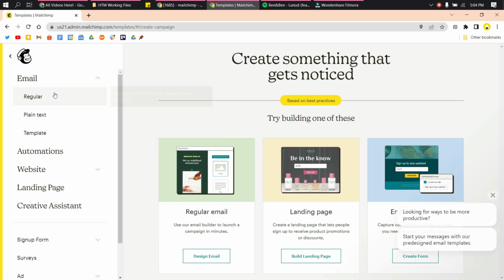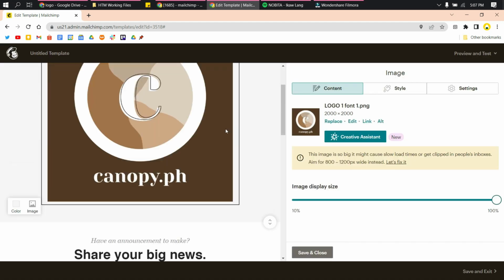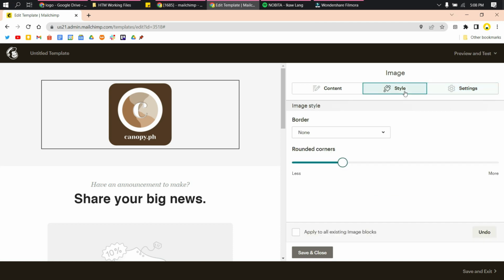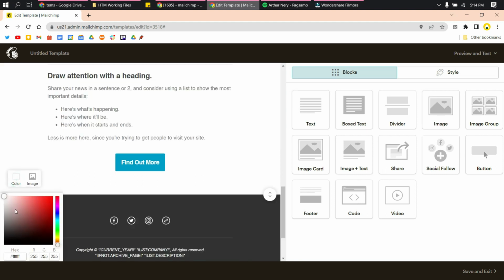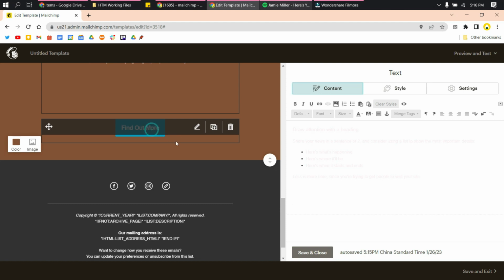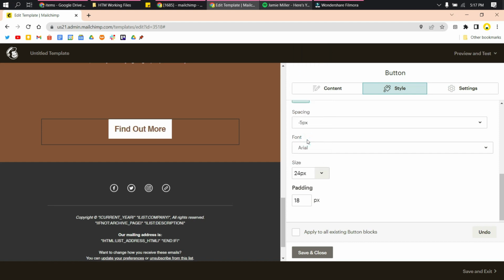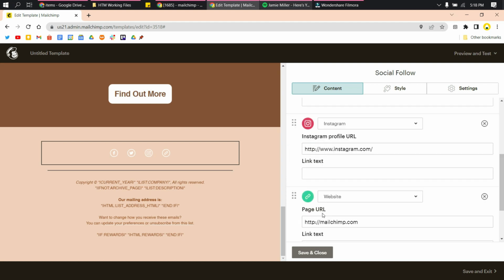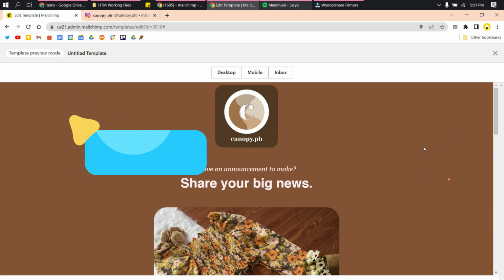How To Design A Template On Mailchimp (STEP-BY-STEP)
How To Design A Template On Mailchimp. It’s a very easy tutorial, I will explain everything to you step by step.